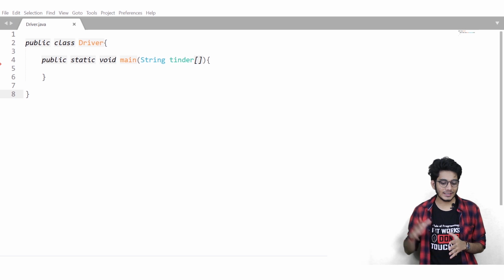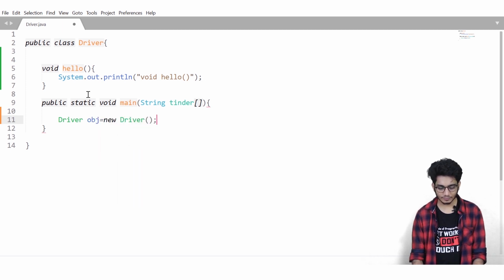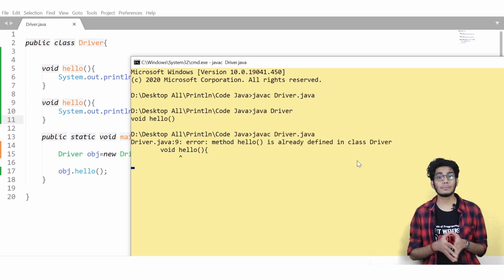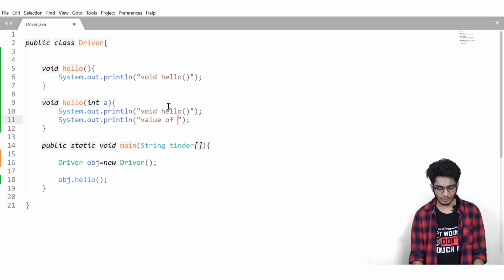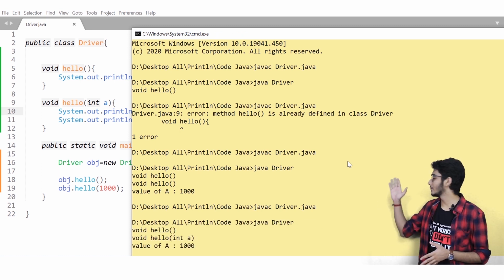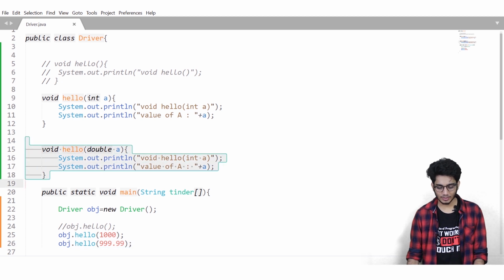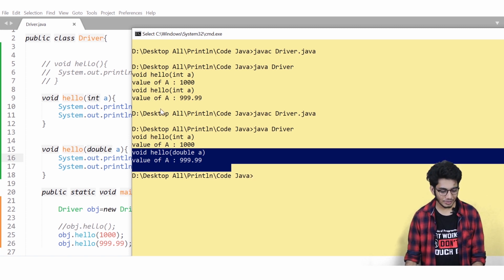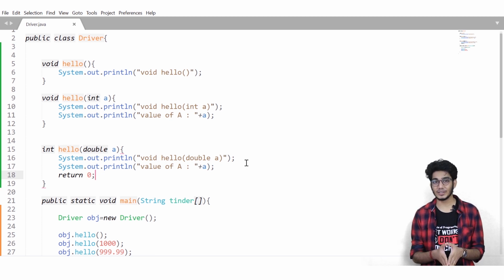#3.9 Method Overloading in Java | Coding | Part 2 | Println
Hello Everyone, Welcome to this video series on Java Programming. We have discussed Method Overloading in Java in this video for the Java Tutorials for Beginners series. I advise you to check out the playlist if you want to find out even more about java programming tutorials or the java beginner's course